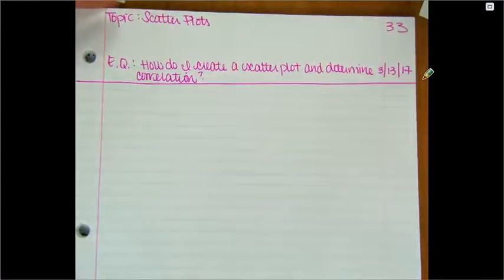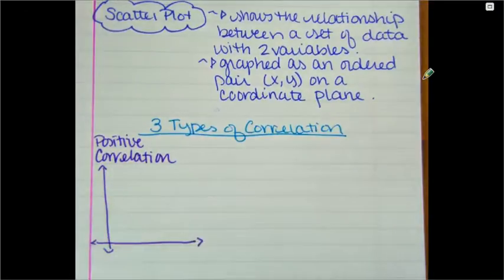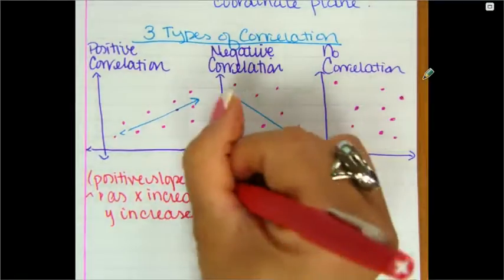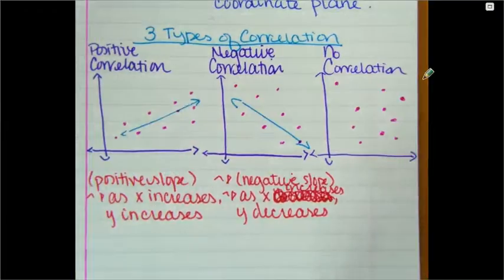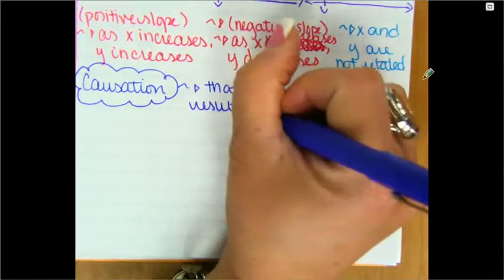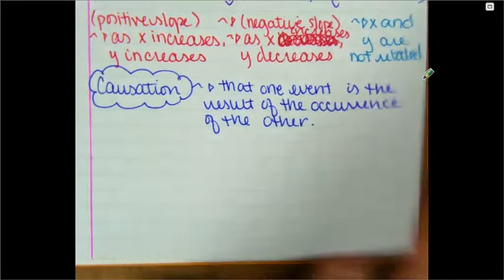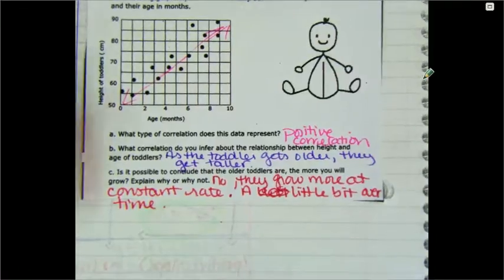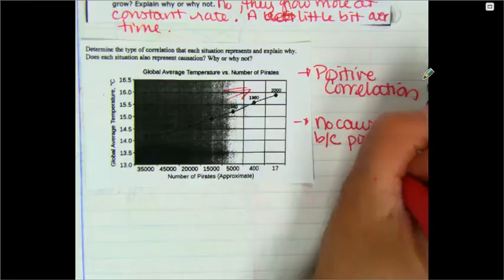IM1 Scatterplots 3-13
Determining correlation of a scatterplot